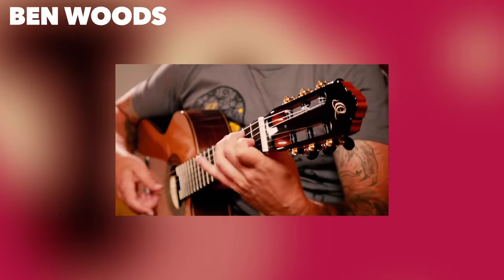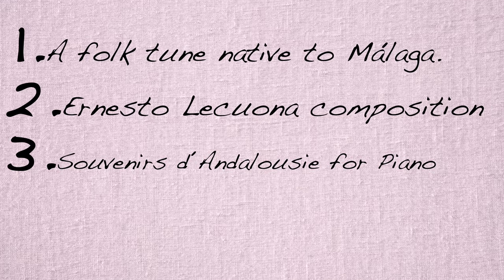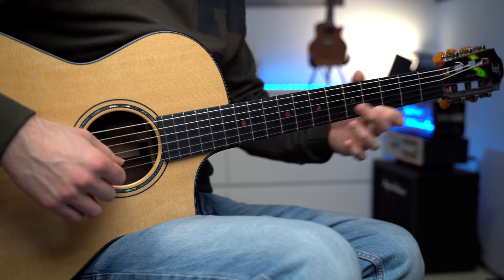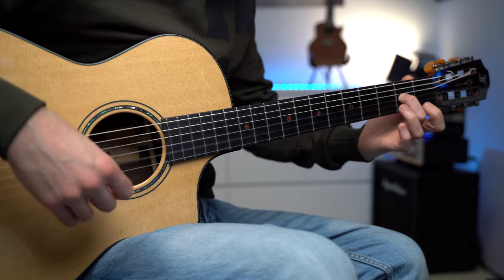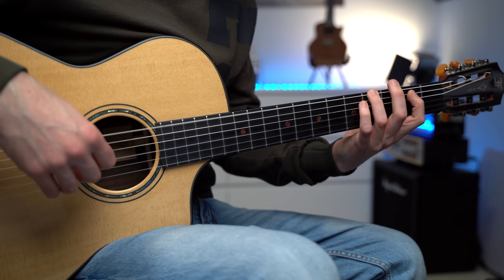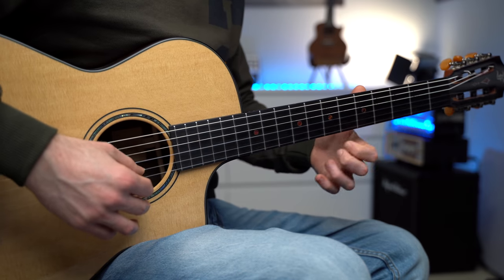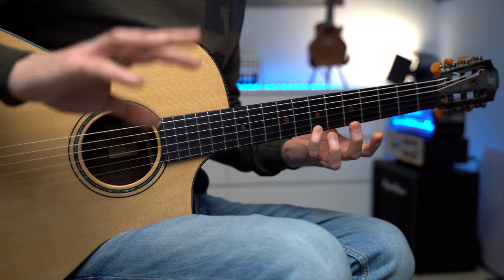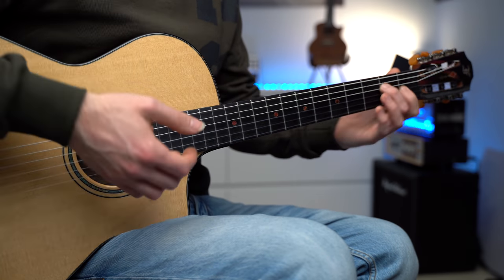[Malaguena] The Most Popular Spanish Melody on Guitar ...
🎸LISTEN TO MY INSTRUMENTAL OF MALAGUENA

MIC: RODE

MacBook Pro